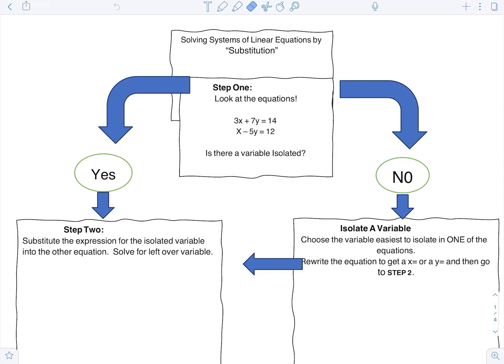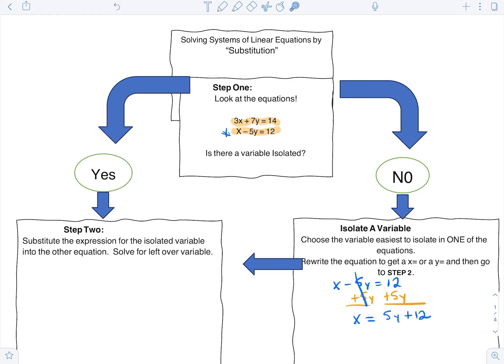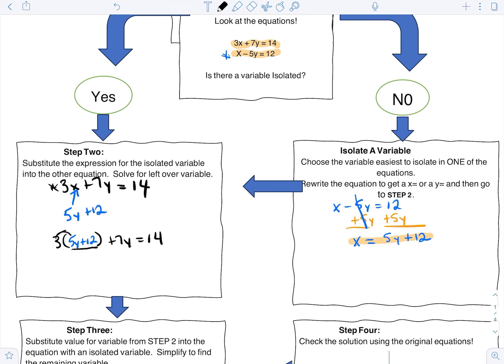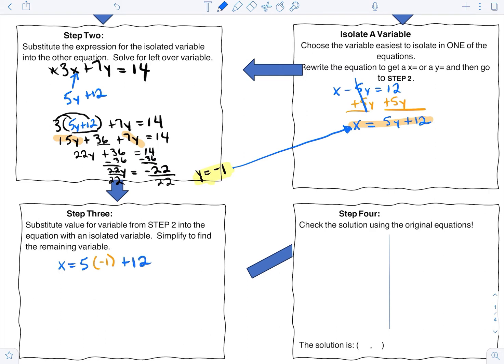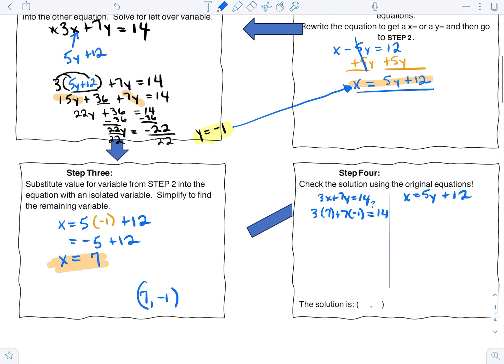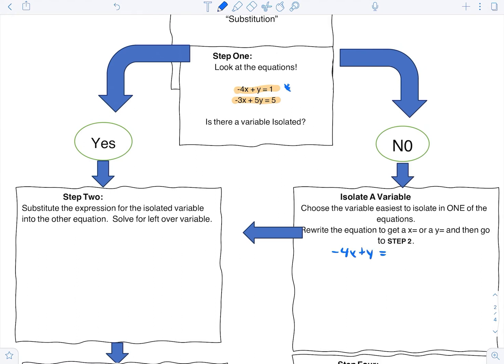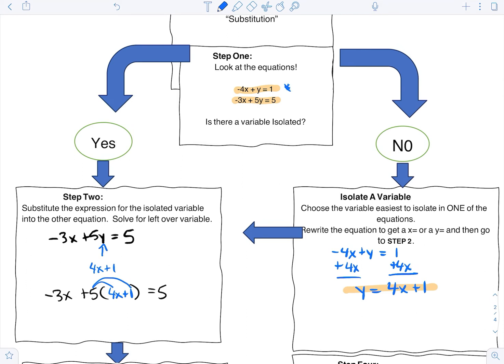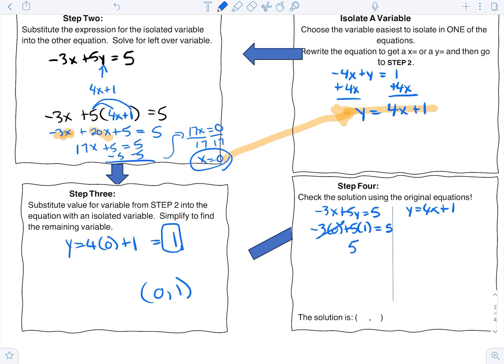Solving Systems by Substitution Day 2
This video covers how to solve systems by substitution when a variable is not isolated.